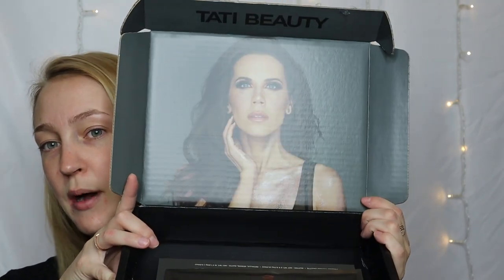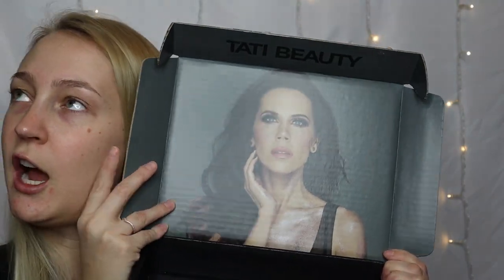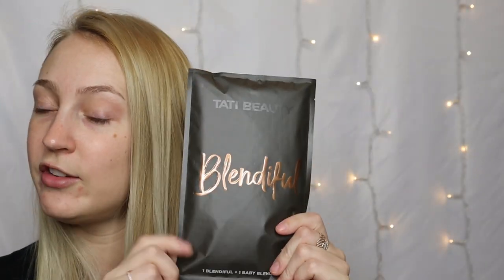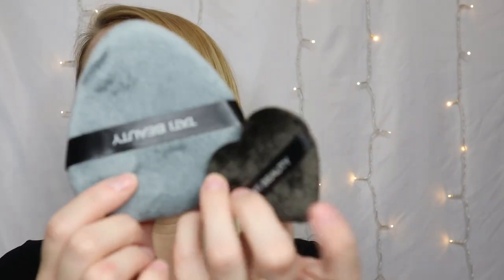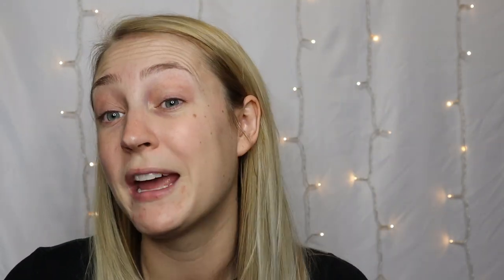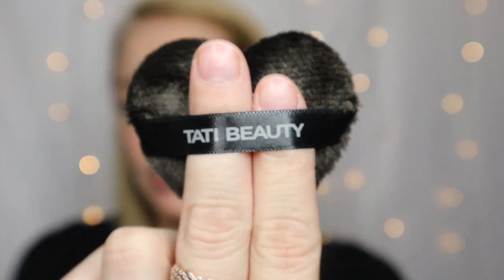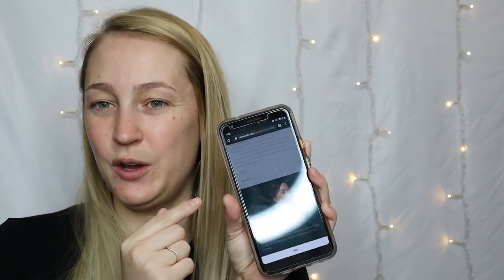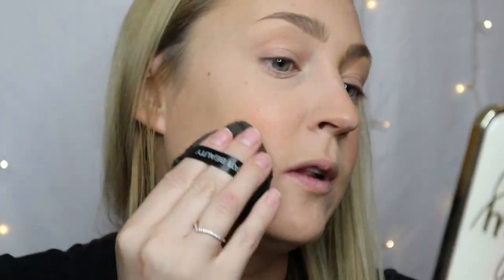I Tried Tati Beauty's BLENDIFUL!! First Impressions and My Thoughts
Products Used:
ELF Brightening Face Primer ($10)
URBAN DECAY Stay Naked Weightless Foundation ($53) | Shade 41NN
URBAN DECAY Stay Naked Correcting Conealer ($38) | Shade 40NN